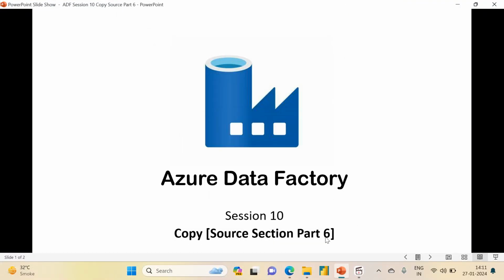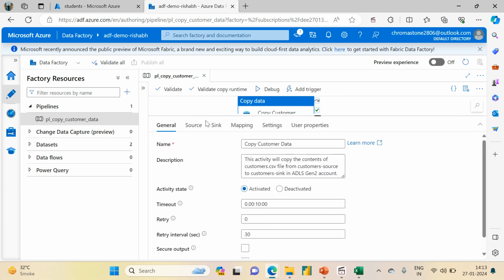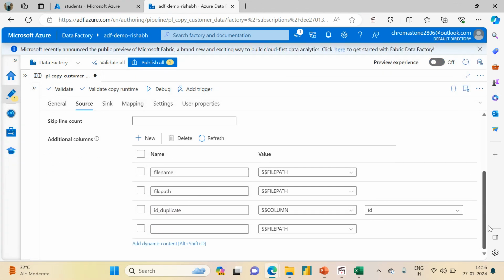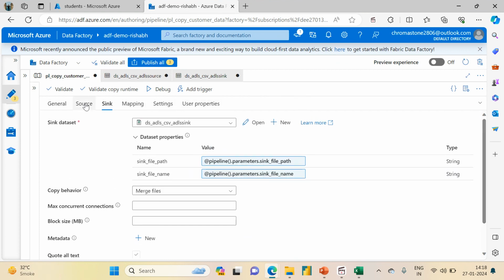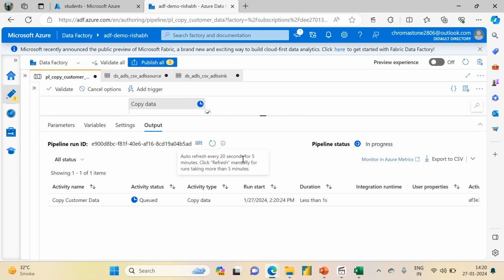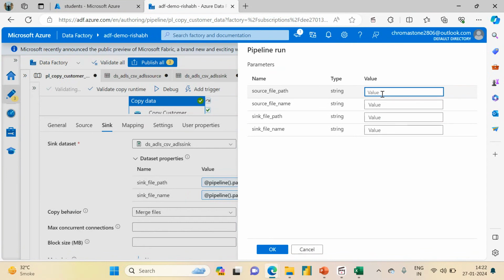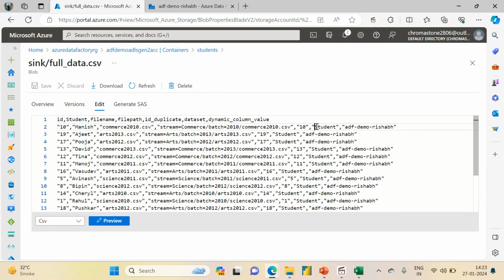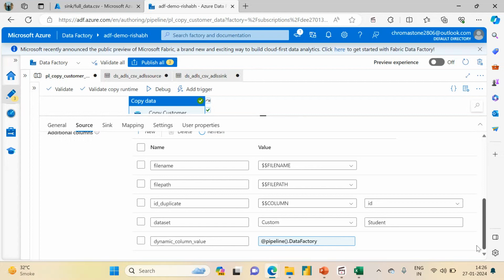10. ADF Session 10 Copy Source Part 6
How to get additional data into your data files while using copy activity in Azure Data Factory?
This videos shows how we can configure additional columns in our source tab to get details like file name, file path etc. The "Additional Columns" feature helps in getting required information about the files from which data is being copied.